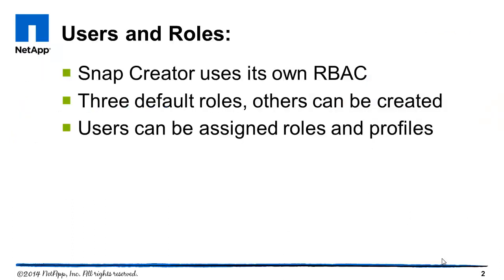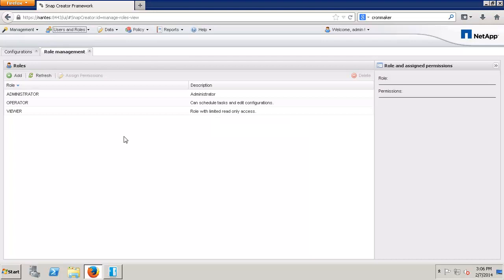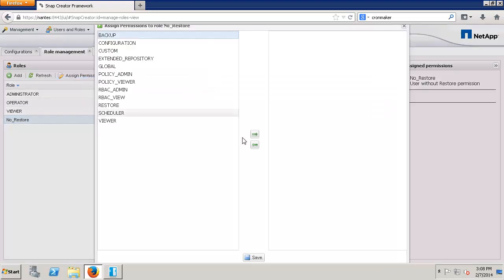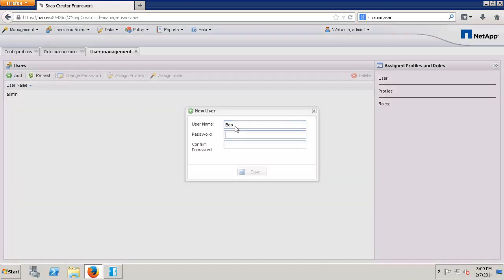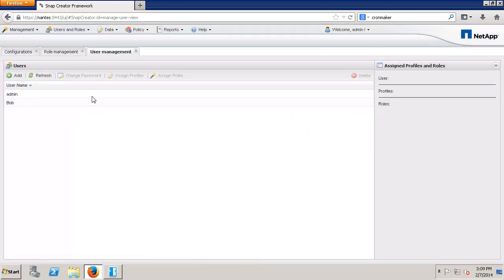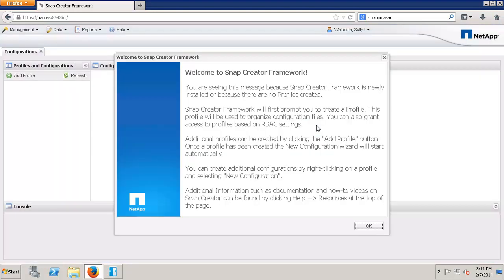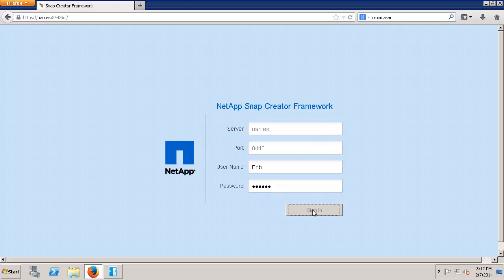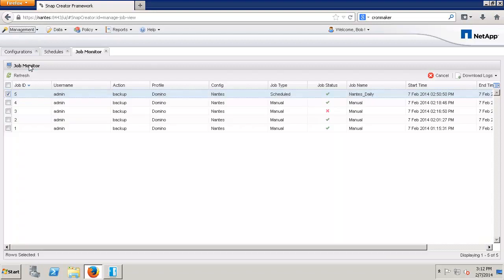Snap Creator 4.1 - Users and Roles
This video walks through the basics of Users and Roles in Snap Creator 4.1.